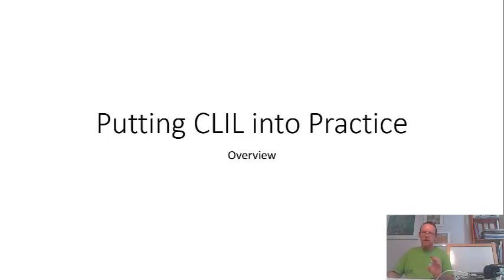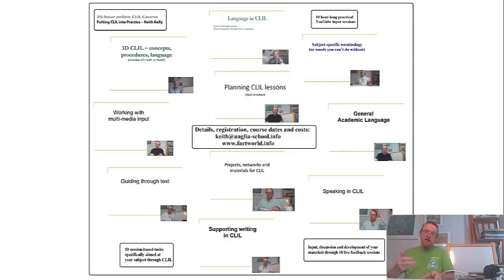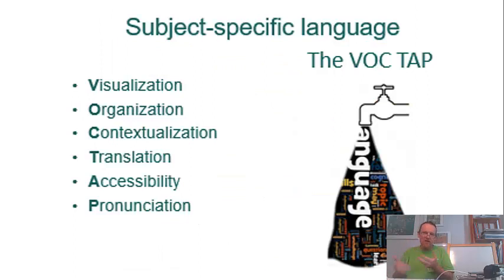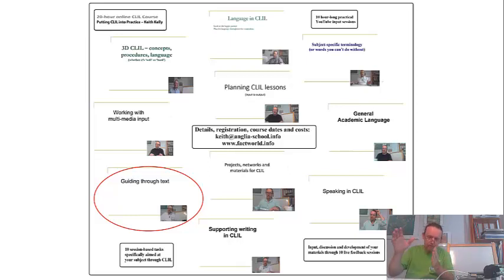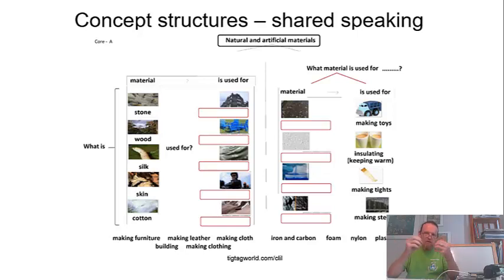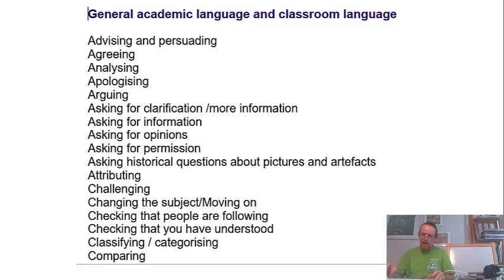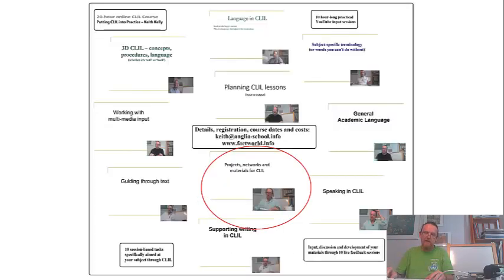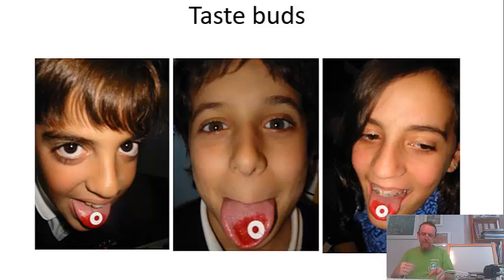PUTTING CLIL INTO PRACTICE - COURSE OVERVIEW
A contents summary of the 20 hours online course 'Putting CLIL into Practice'.